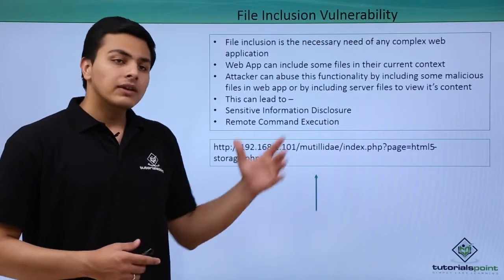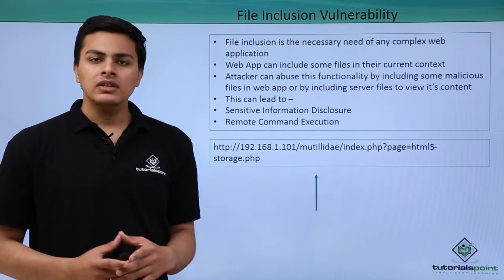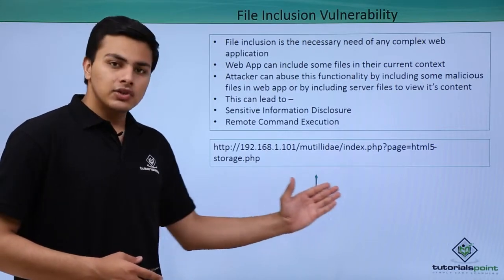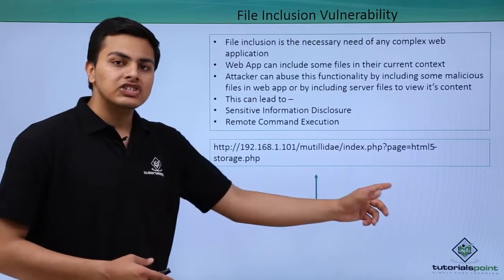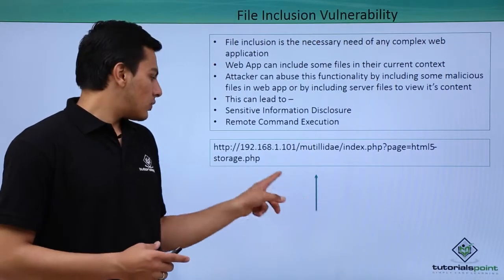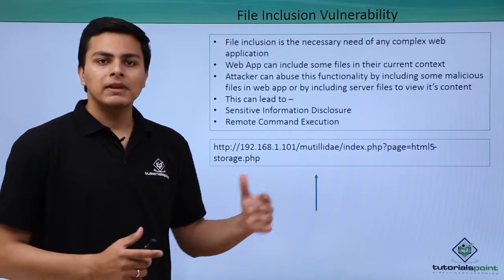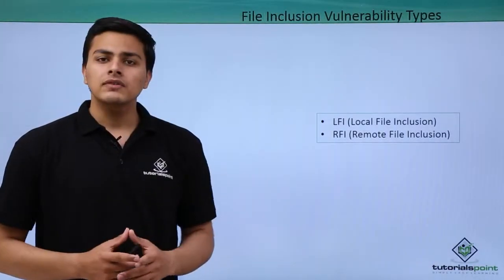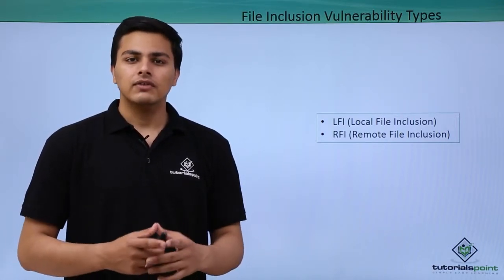File Inclusion Vulnerability